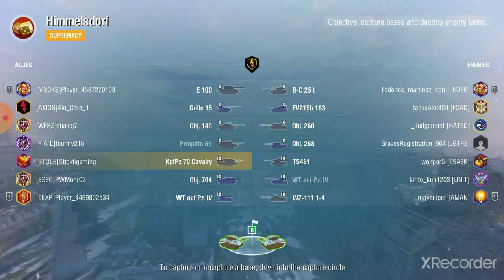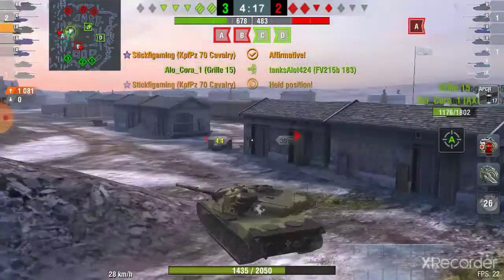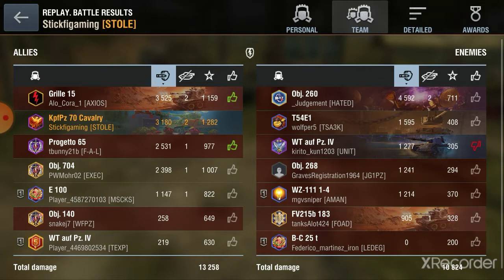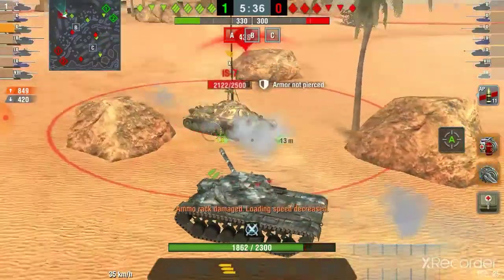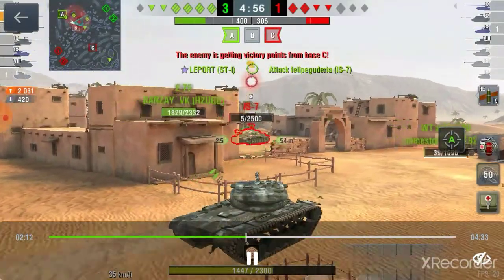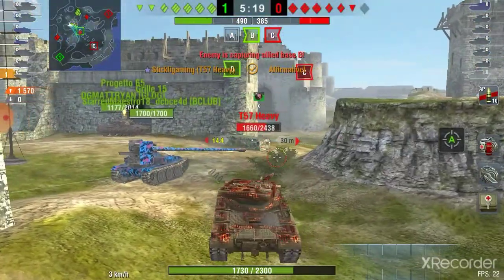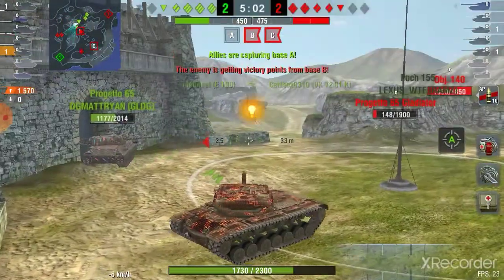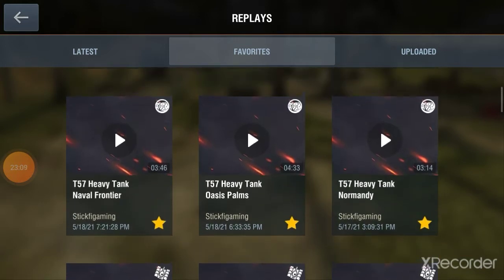T57 - The OG clip beast ft. Kpfz 70 - World of Tanks Blitz - Part 8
Hey eveyone! Stickfigaming back here with another video! Some news first thing is that my phone broke! So currently im using an older phone to post these videos and theres only gonna be one more posted over the next week and thats on my mediums! PPEEACEE!!!